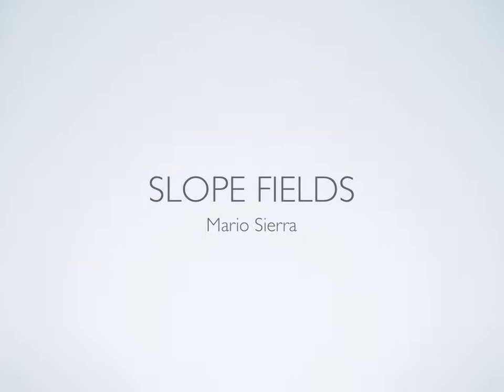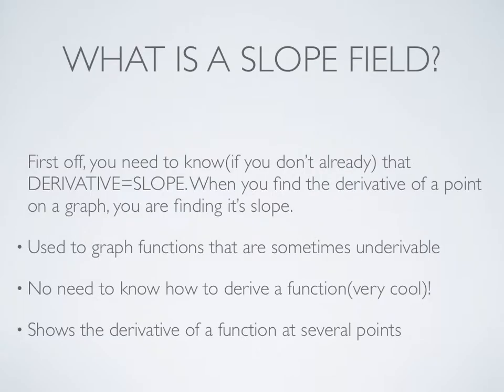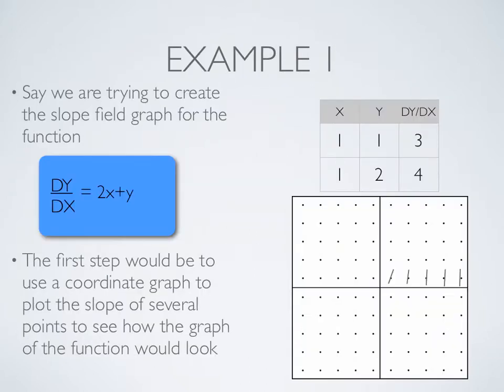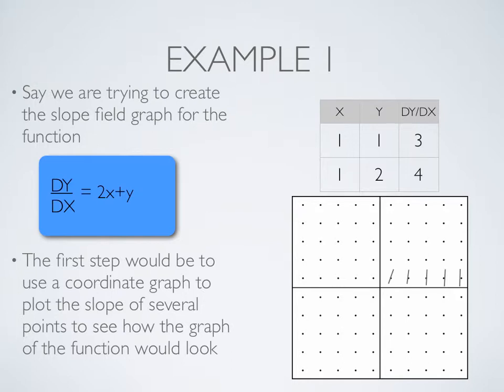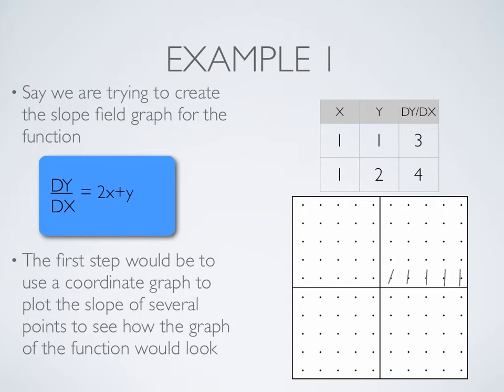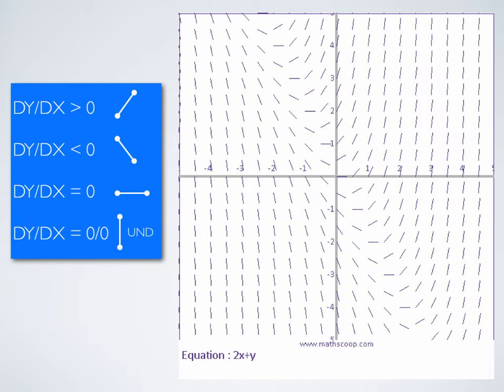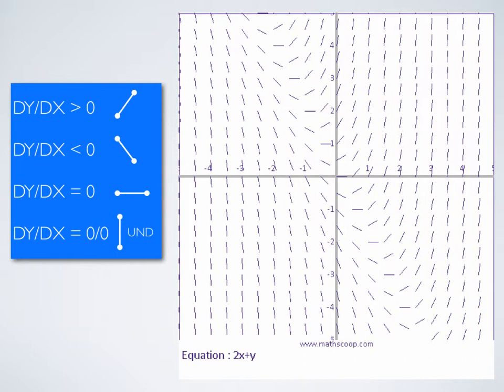Slope Fields Tutorial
Slope Fields by Mario Sierra